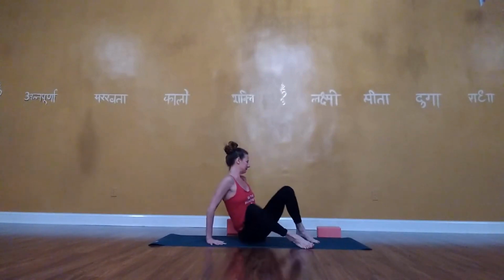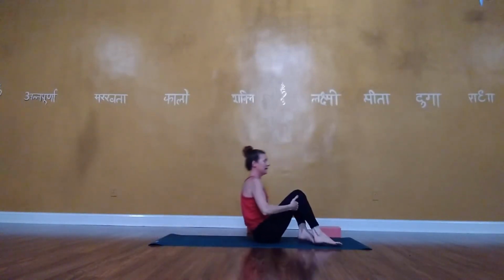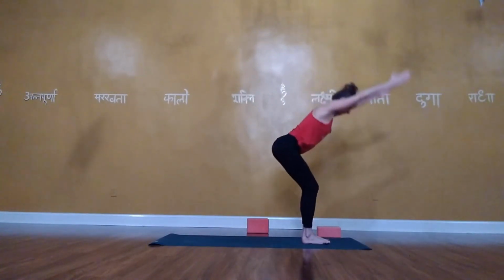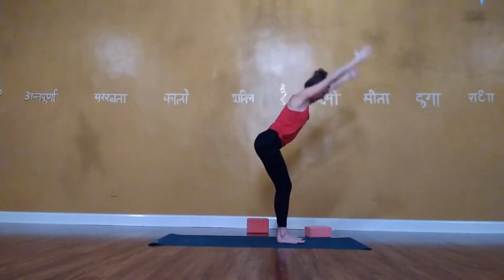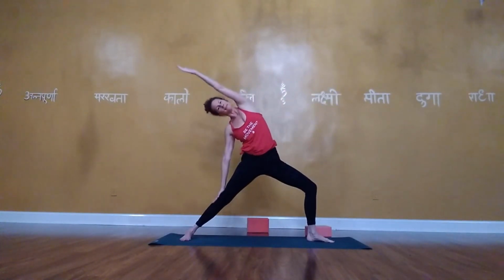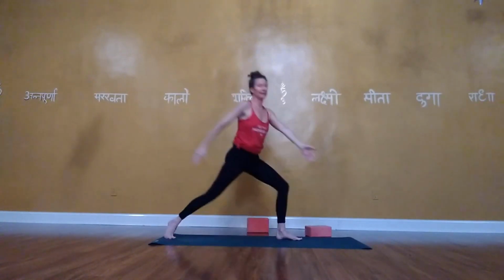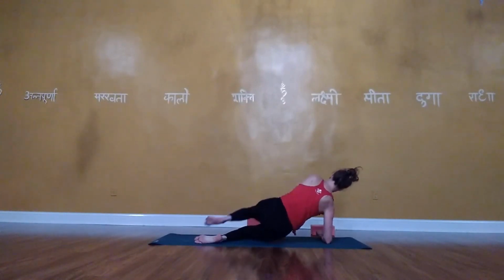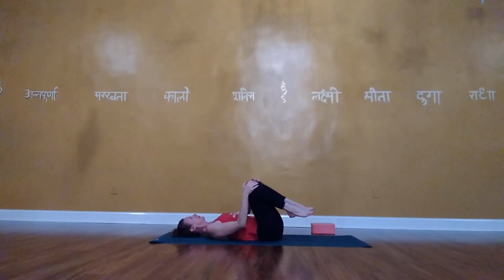LYT Yoga: Tonic for the Torso